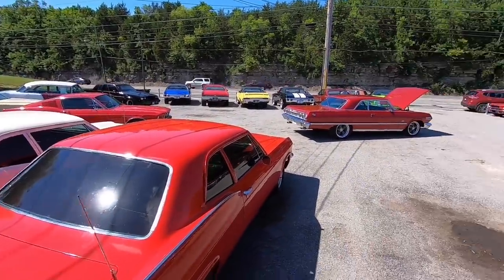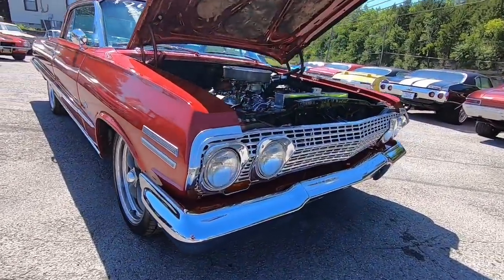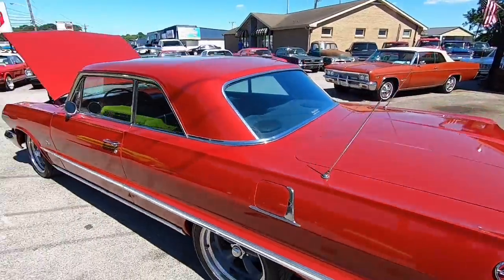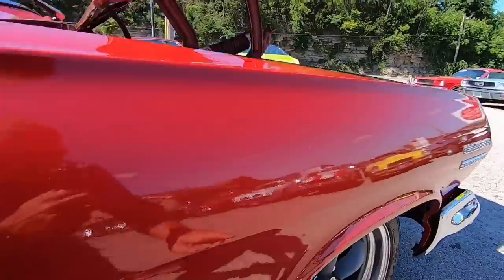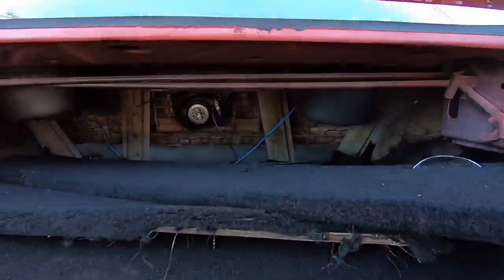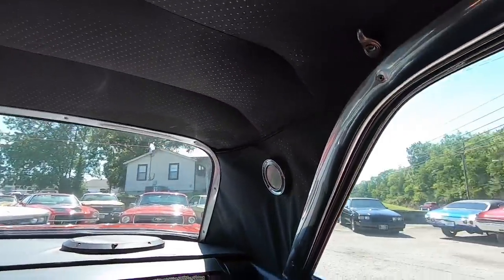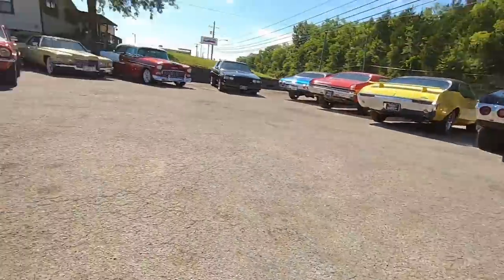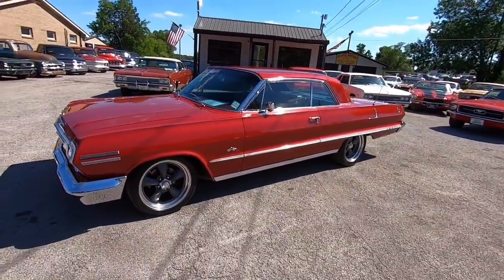1963 Chevrolet Impala SOLD $26,900 Maple Motors #615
1963 Chevrolet Impala
V-8 engine, automatic transmission, power steering, power 4-wheel disc brakes with slotted and drilled rotors, Vintage air conditioning, chrome and aluminum accessories, March serpentine belt conversion, headers, dual exhaust, aluminum radiator, B&M shifter, aftermarket gauges, CD player, tubular front control arms, dual antennas, staggered 18" aluminum Torque Thrust wheels with Nitto tires. Stock#615 $26,900

Web: Maplemotors.com
 TN residents,